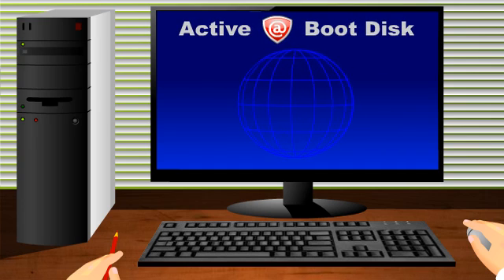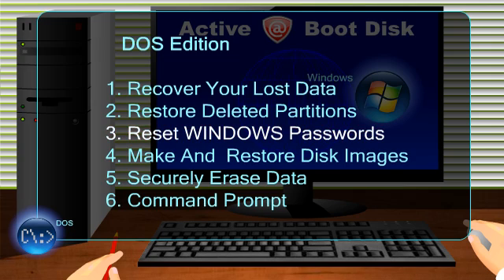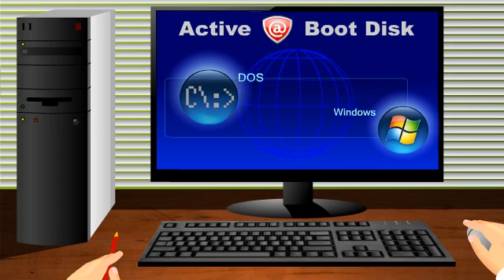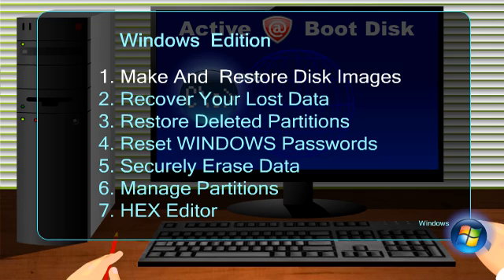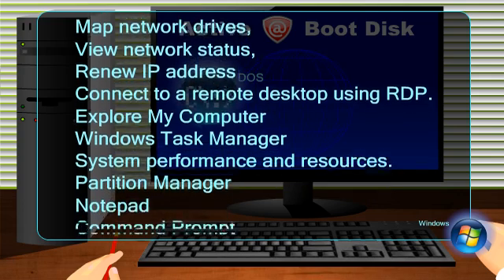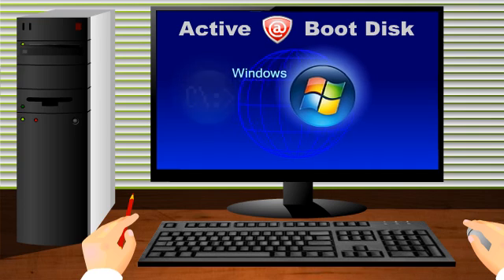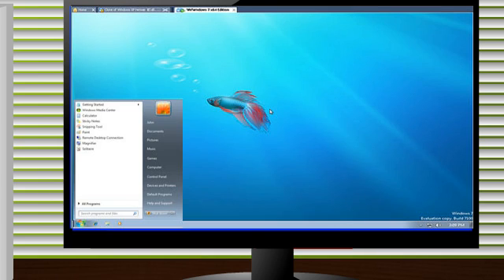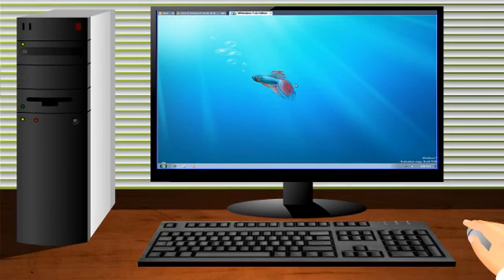How To Make A Bootable Disk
Active@ Boot Disk tutorial. Additional device drivers, any files and applications can be easily added onto this boot disk. A wizard style interface guides a user through a disk creation process.